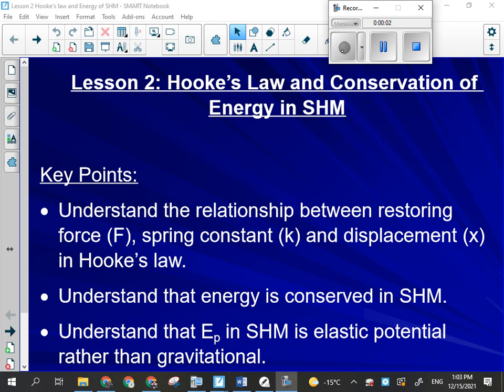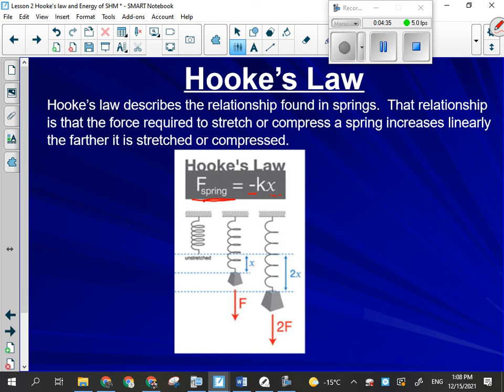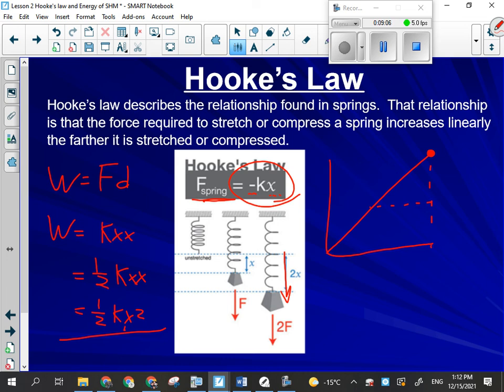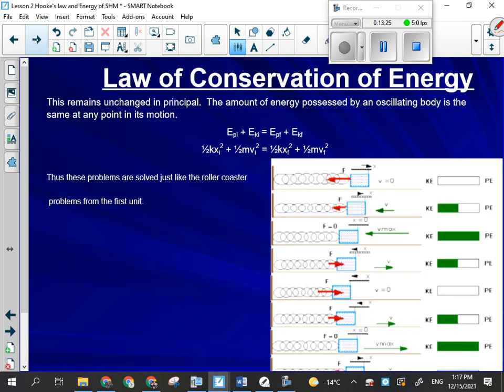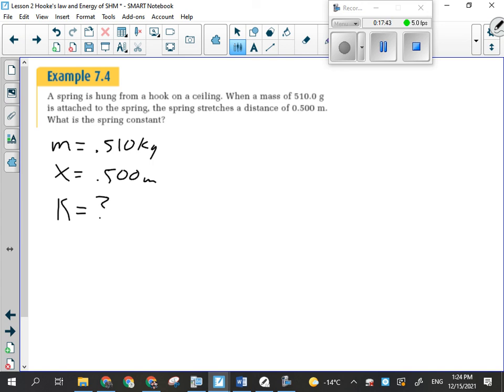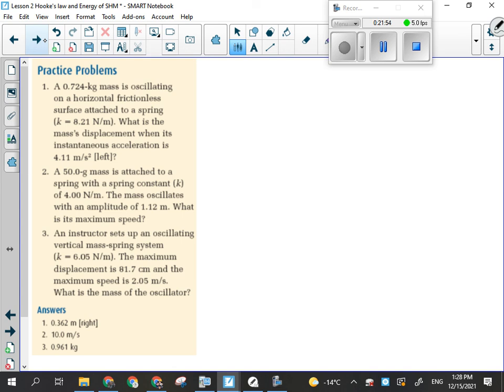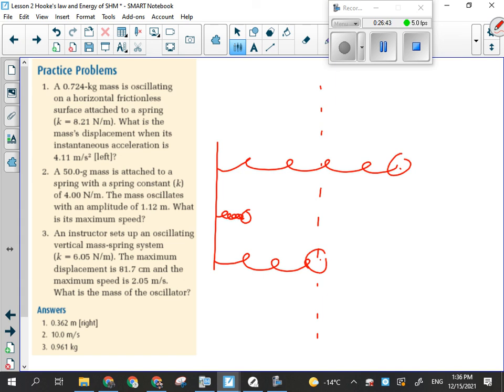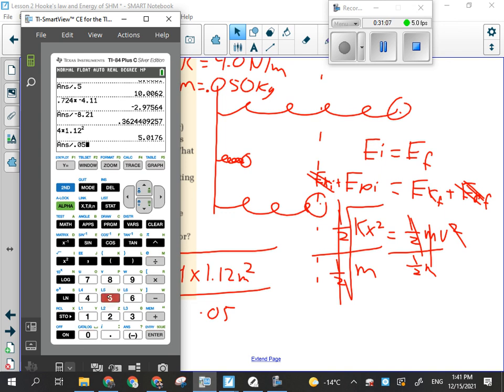Physics 20 Simple Harmonic Motion Part 2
Hooke's Law and Energy In Simple Harmonic Motion.